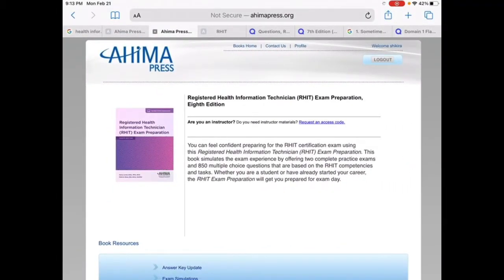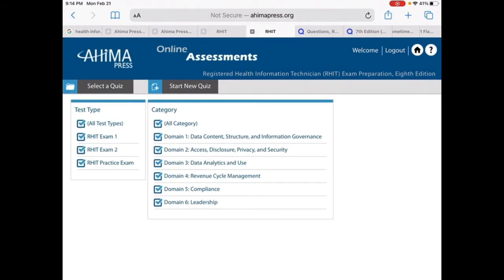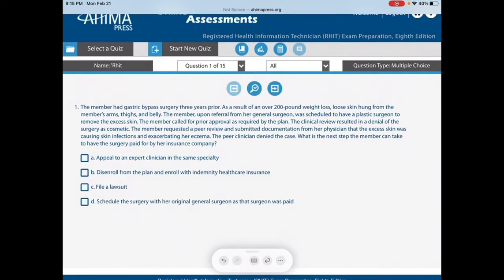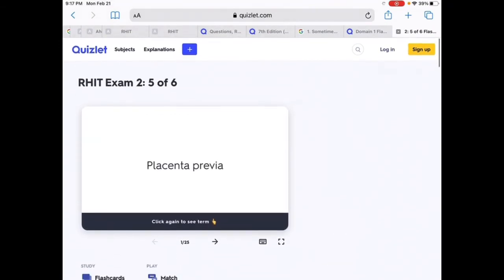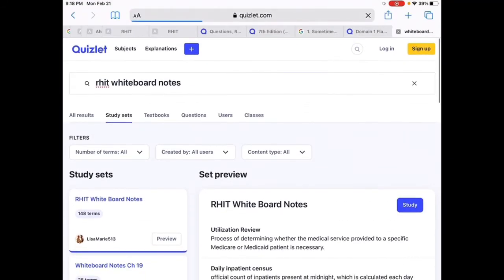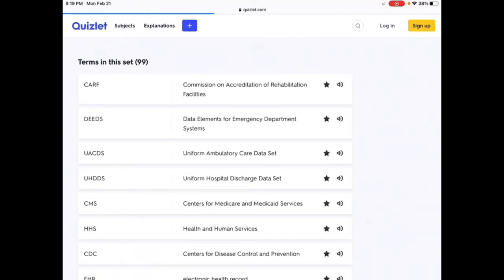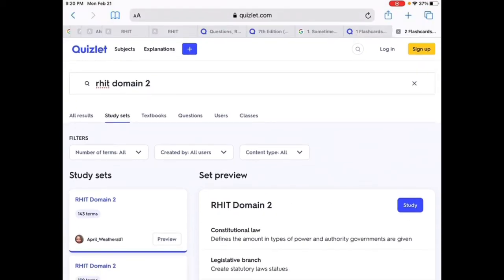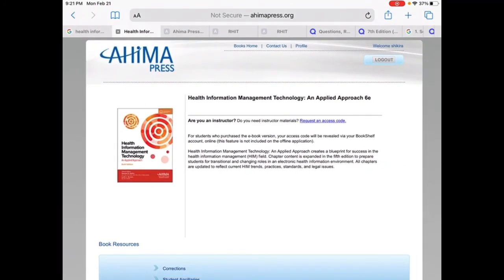How I study for and passed the RHIT exam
These are some resources and ways that I study for my exam and passed!

Books:

Registered Health Information Technician Exam Preparation eighth edition - AHIMA

Health Information Management Technology: an applied approach- Sayles

Cram.com